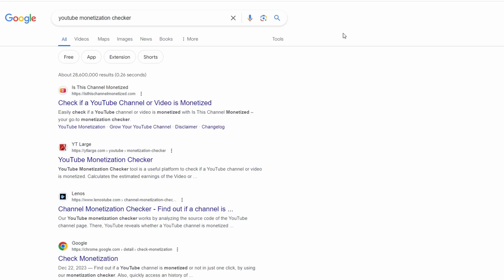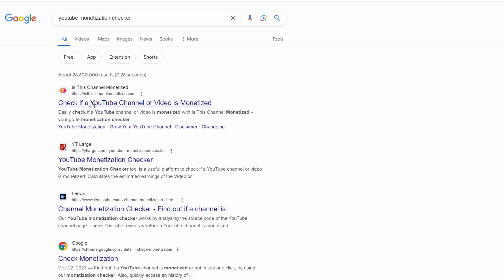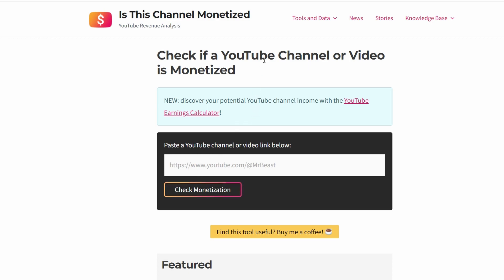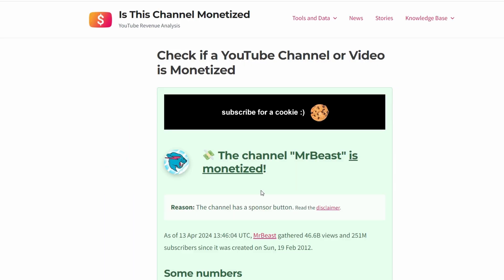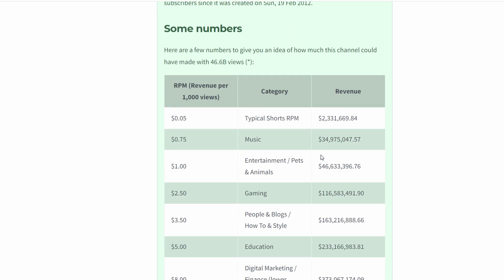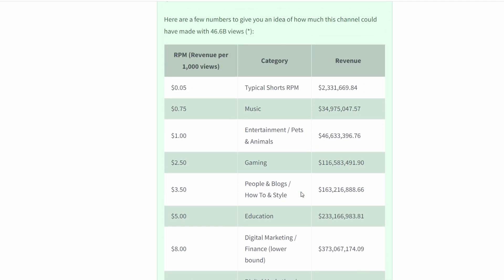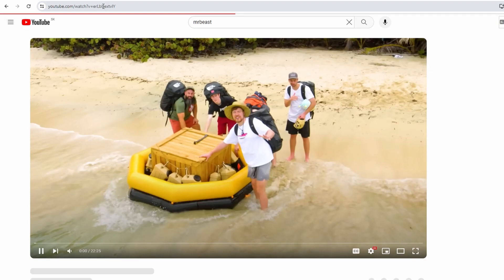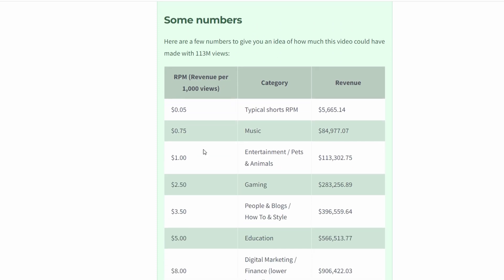How to Check if Youtube Channel is Monetized In 2025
Hey everyone, welcome back! Have you ever wondered whether a YouTube channel is monetized or not? In the past, it was a bit tricky to find out, but now there's a simple third-party tool that can help us with that. Today, I'll show you how to easily check if a YouTube channel is monetized using this tool. Let's dive in!

**Step 1: Access the Third-Party Tool**

1. Open your web browser and navigate to "isthischannelmonetized".

**Step 2: Enter the YouTube Channel Name**

1. Once on the website, you'll see a search bar where you can enter the name of the YouTube channel you want to check.
2. Type in the name of the YouTube channel and click on the search icon.

**Step 3: Review the Results**

1. After a few seconds, the website will display the monetization status of the channel.
2. If the channel is monetized, it will indicate so, along with additional information such as the number of monetized videos and estimated revenue per thousand views (RPM).
3. If the channel is not monetized, it will also be indicated, along with possible reasons such as a low subscriber count.

**Step 4: Optional - Check Monetization Status of Individual Videos**

1. If you're interested in checking the monetization status of a specific video from a channel, you can also do so.
2. Simply copy the URL of the video and paste it into the search bar on the website.
3. The tool will then provide information on whether the video is monetized or not.

And there you have it! By using "isthischannelmonetized.com," you can easily check if a YouTube channel is monetized or not. Whether you're curious about your favorite YouTuber's earnings or want to gather insights on potential influencers, this tool makes it simple and convenient.